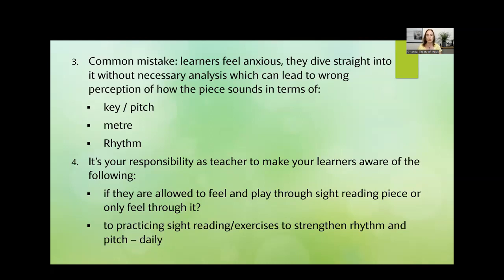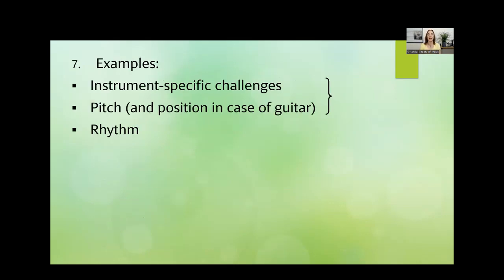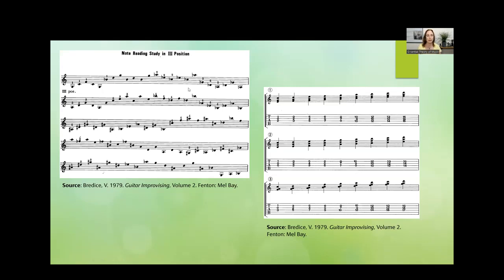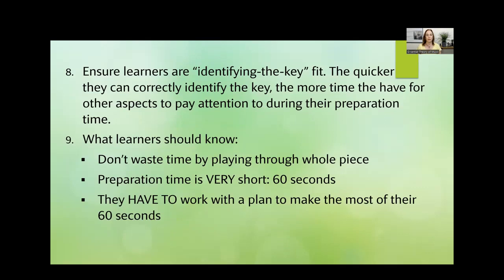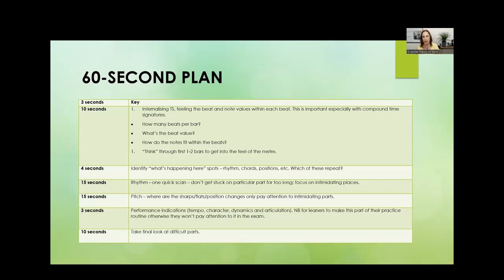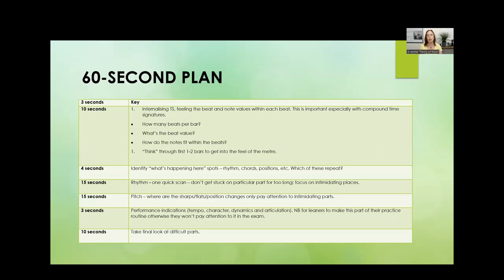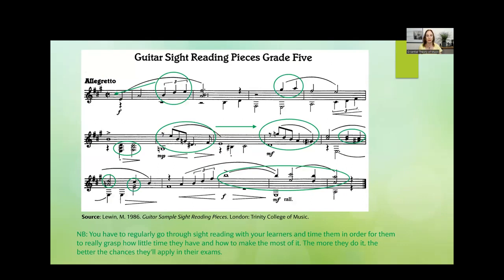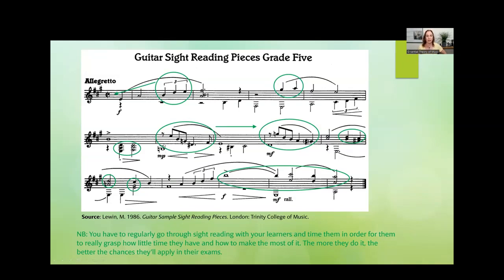Didactics: 60-second Sight Reading Plan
In this video, Dr Tronél Hellberg discusses didactics of sight reading.

This video is mainly aimed at pre-service music teachers, PGCE students, and music teachers who feel their ability to prepare learners for sight reading is a bit rusty.